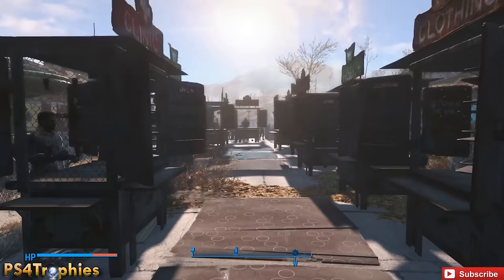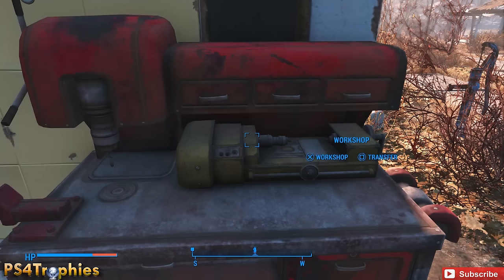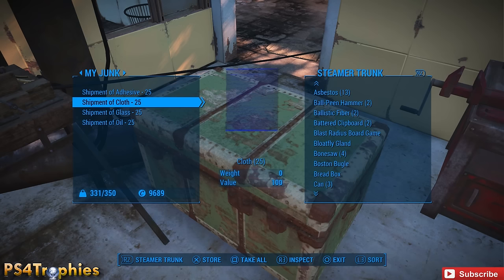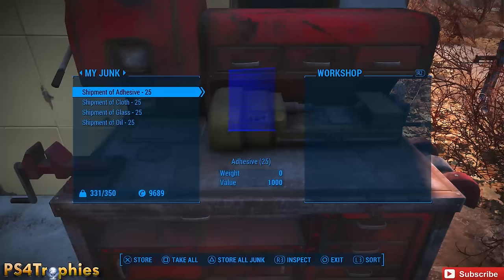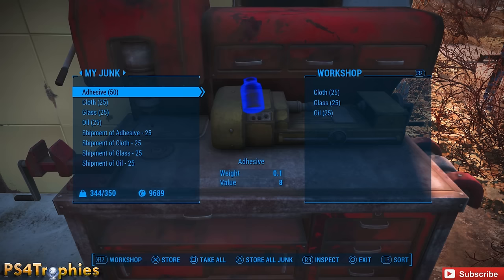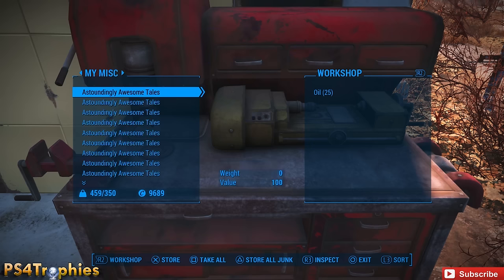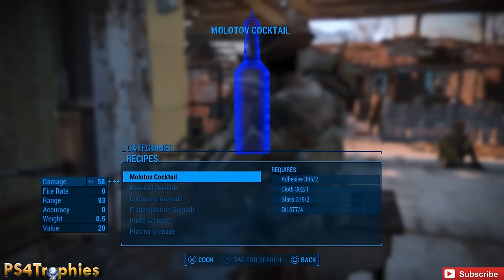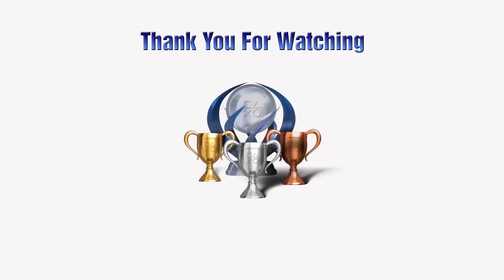Fallout 4 XP Exploit - Earn 650 XP/Minute - Level to Rank 50 in Hours w/ Resources Duplication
. Reaching level 50 or beyond in Fallout 4 is quick if you duplicate shipment resources purchased at vendors. Duplicate enough resources and craft Molotov Cocktails at a chemistry station and earn between 12-17 xp per craft. To craft molotov's you will need  4 Oil, 2 Adhesive, 2 Glass and 1 Cloth. Equip intelligence items to maximize xp.

Duplicate Shipments of Oil, adhesive, glass and cloth at the workbench. You can visit these vendor's to purchase each of the crafting items

Shipments of Adhesive - Daisy at Good Neighbor, Myrna or Percy at Diamond City Market or Penny at Covenant

Shipments of Cloth - Connie at Abernathy Farm, Greene at Graygarden, Lucas at Bunker Hill or Daniel at Finch Farm

Shipments of Glass - Doctor Sun at Diamond City Market, White Chapel Charlie at Good Neighbor, Kay at Bunker Hill

Shipments of Oil - KLEO at Good Neighbor, Teagan at Prydwen, Trashcan Carla at Bunker Hill

To duplicate the shipments at the workbench, first clear out everything from the workbench and put it in your inventory. Store them in a steamer trunk that you can craft under Furniture and then Containers. Unload all junk into the steamer trunk except for the 4 shipment items.

Make a quick save just in case

Tab over to Your Junk and you'll need to Transfer All -triangle- and then within a millisecond take all -square- This will duplicate the items that were part of the shipment without taking the shipment out of your inventory. Duplicate enough materials to get you to whatever level you're looking for and then go to a chemistry station and craft Molotov Cocktails.

★  Fallout 4 includes the following trophies  ★

Reunions (Bronze)
Complete "Reunions"

Hunter/Hunted (Bronze)
Complete "Hunter/Hunted"

Institutionalized (Bronze)
Complete "Institutionalized"

Mankind-Redefined (Bronze)
Complete "Mankind-Redefined"

Sanctuary (Bronze)
Complete "Sanctuary"

Homerun! (Bronze)

Touchdown! (Bronze)